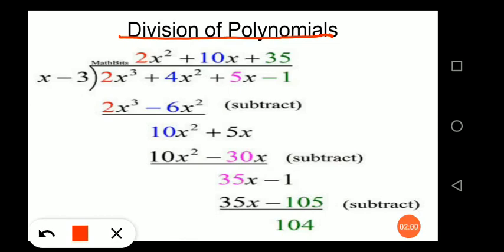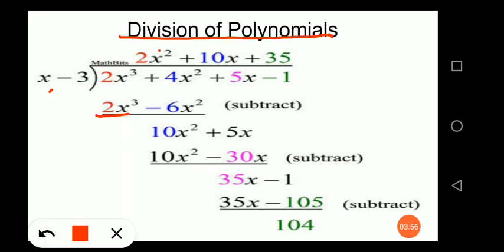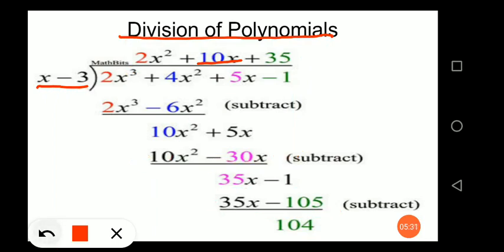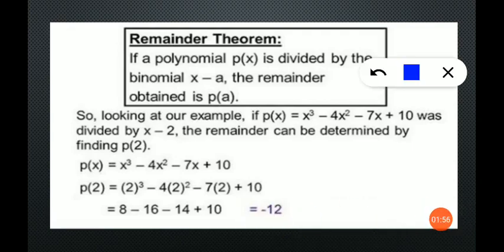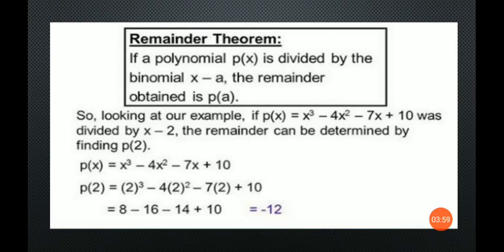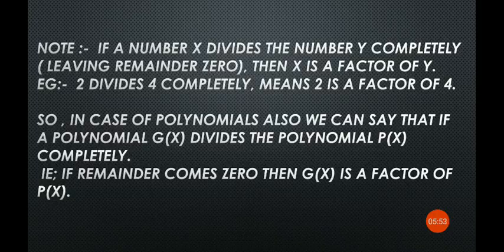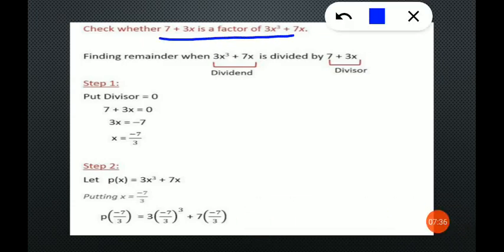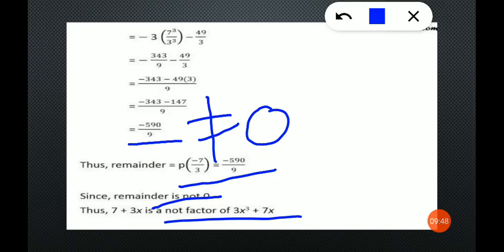Division of Polynomials